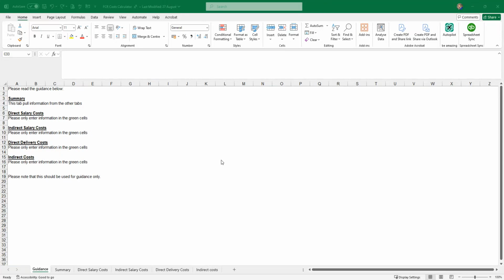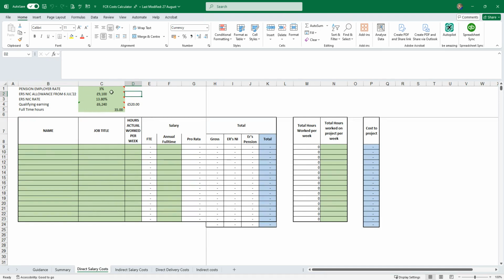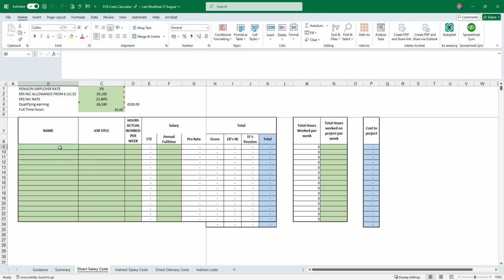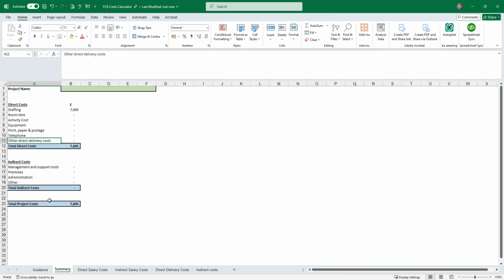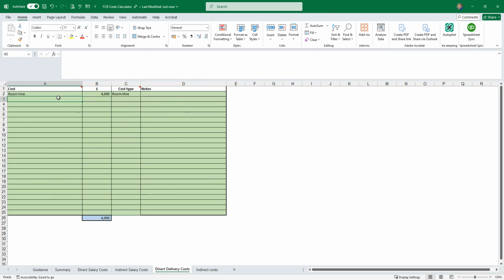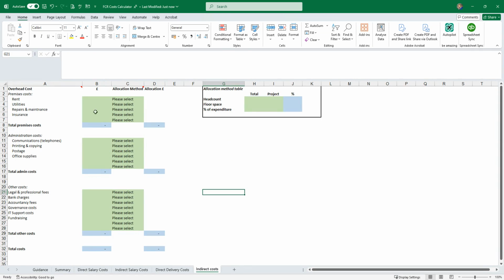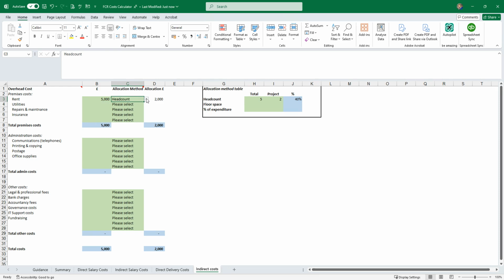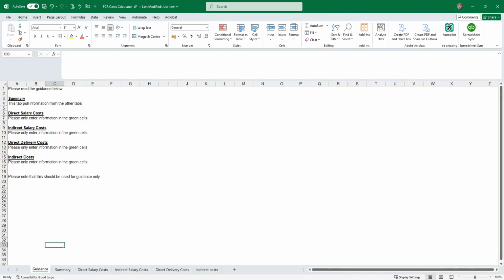Financial Toolkit | Understanding Full Cost Recovery Calculator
This video from Beyond Profit explains how to use the Full Cost Recovery Calculator